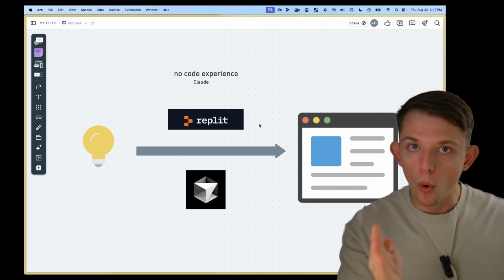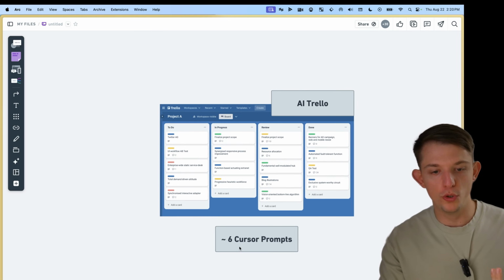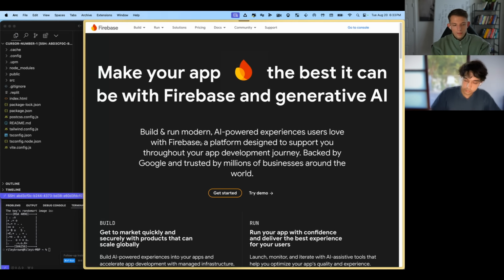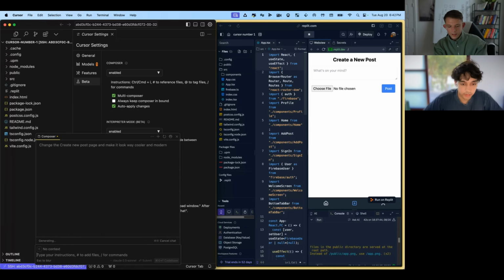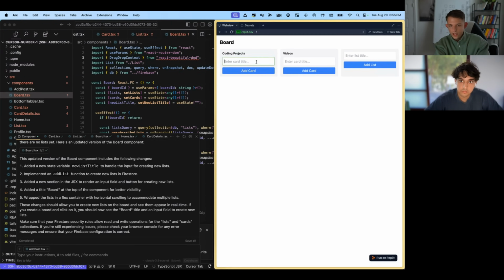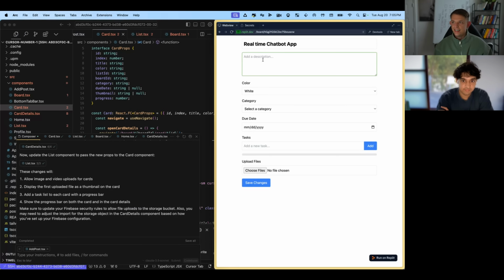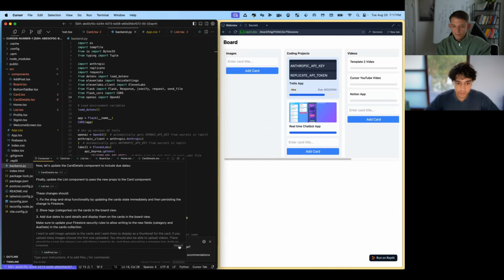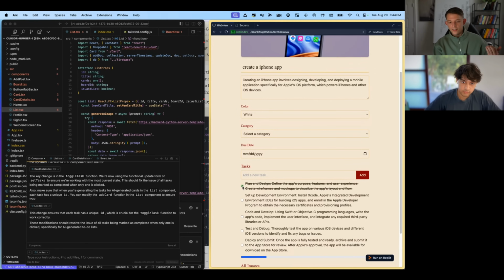Coding 100% With AI | The Easiest Way to Use Cursor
CLAUDE + CURSOR + REPLIT = MAGIC

You can now create complex web apps with just english (No copy - paste) using the BEST AI Code generation tool on the market Cursor AI

The only problem with cursor for a coding beginner like me, is that its not that easy to deploy web apps.

Well, @Replitmakes deploying web apps and creating templates incredibly easy.

In this video Ansh goes over how to sync Cursor and Replit.

And then using our new template we made an AI version of @trello in like 6 or 7 cursor composer prompts.

In this video:

00:00 - Intro
04:08 - Syncing Cursor and Replit
07:40 - setting up Firebase
10:27 - Using Cursor and Replit to Create Trello Front End
19:41 - Setting up Backend API endpoint (we will make dedicated video on this soon w/template)
21:09 - Adding AI features to Trello!